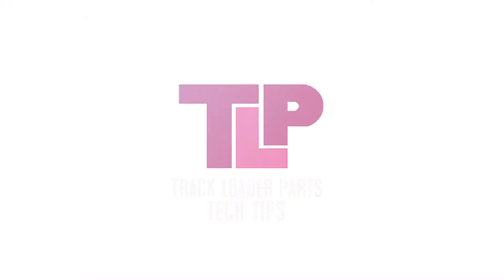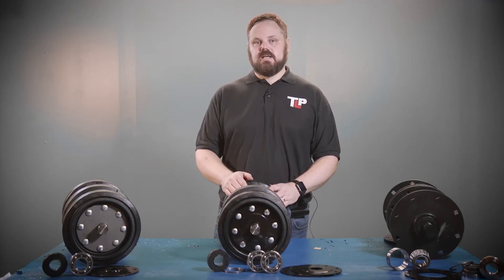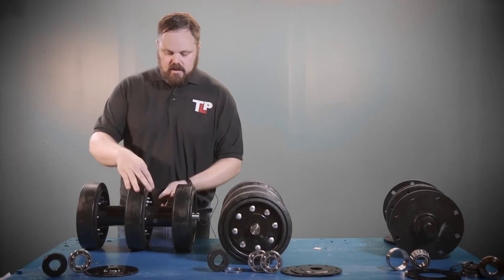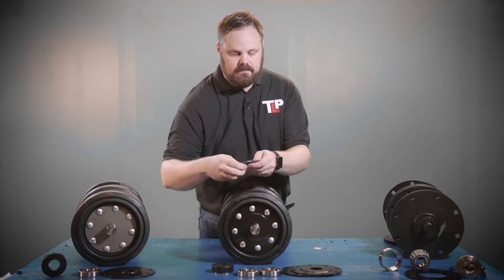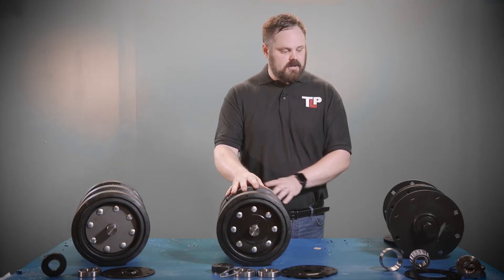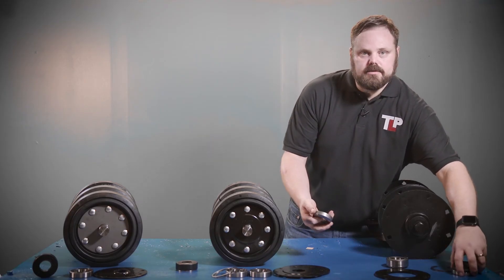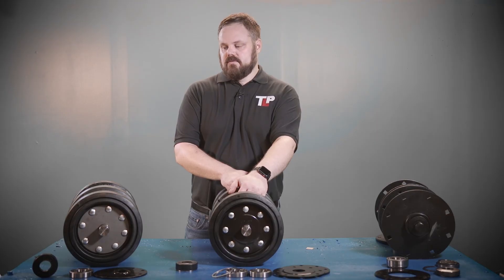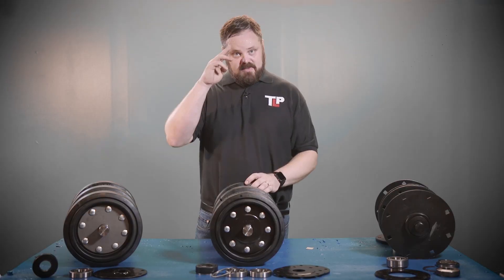TLP Tech Tips - 10" Bogie Axle Assembly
This video walks the viewer through the steps of determining which parts on their 10" axle need to be replaced without disassembling the entire axle.  The video details different ways to identify between single-bearing, double-bearing and. metal-face seal axle assemblies.